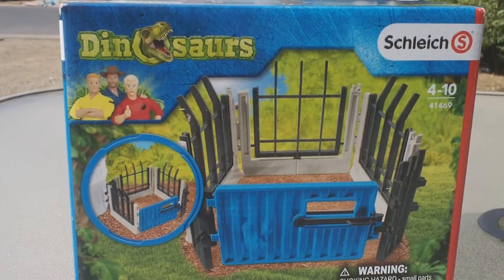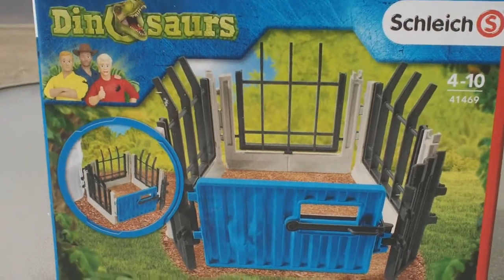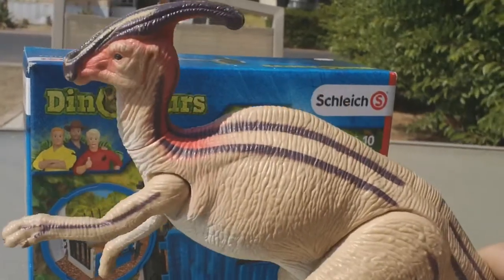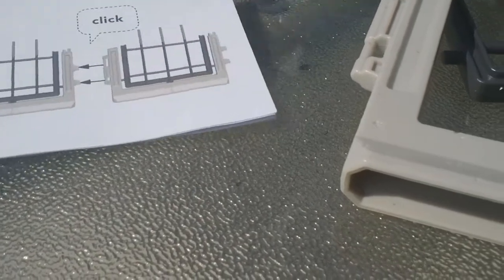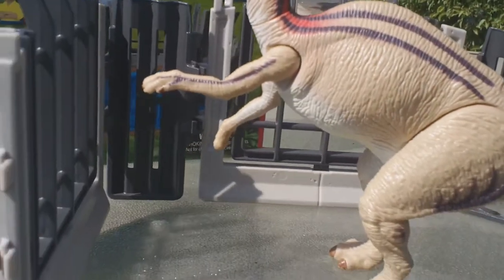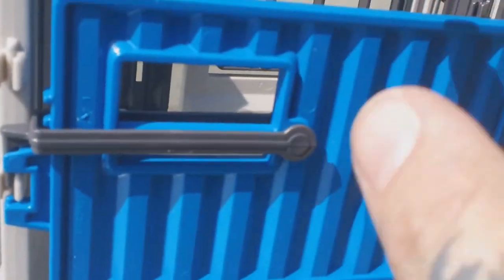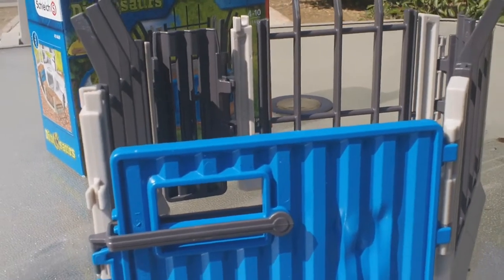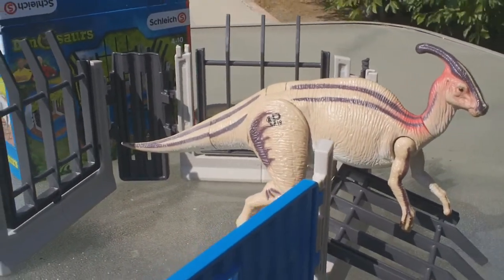Schleich - DINOSAURS Fence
these fences are awesome!